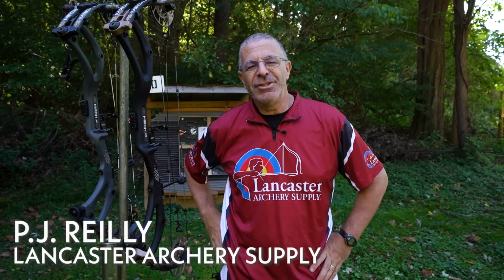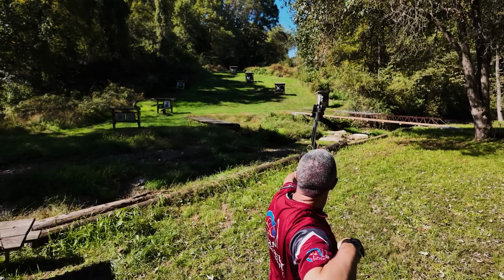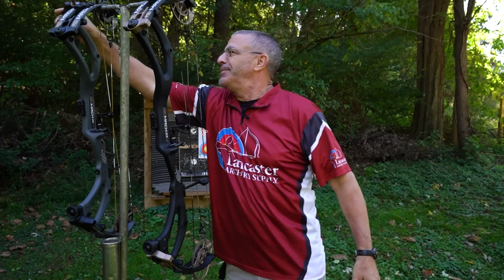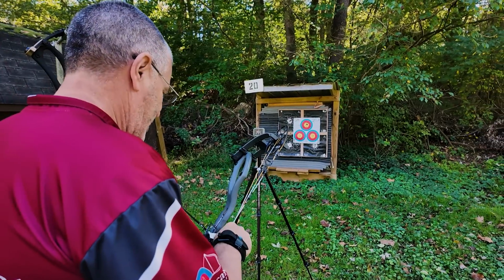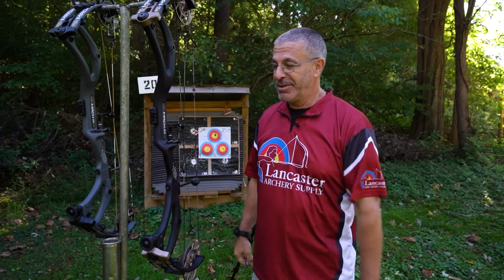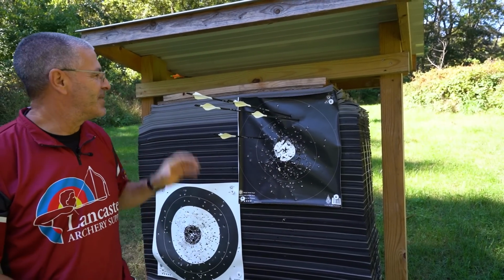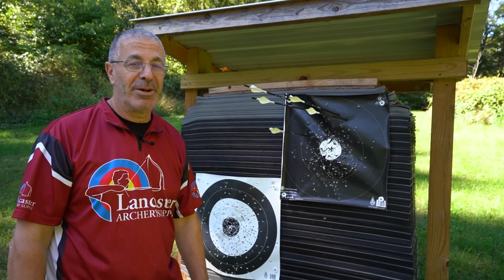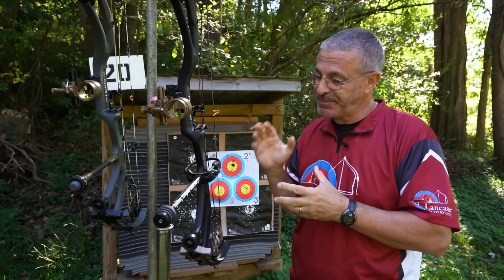PSE Mach 33 DS vs 30 DS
P.J. shot the  PSE Mach 33 DS for a month and then we put it head to head against the 2024 Outdoor Life editor's choice bow, the PSE Mach 30 DS.

Chapters:

0:00 Intro and Specs
4:55 Speed Test
7:27 Accuracy
11:26 Final Thoughts